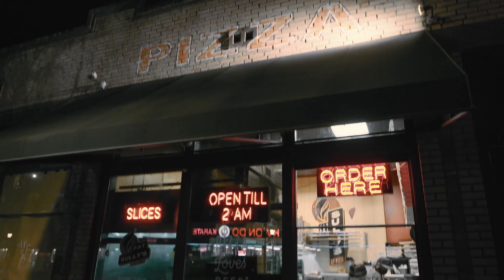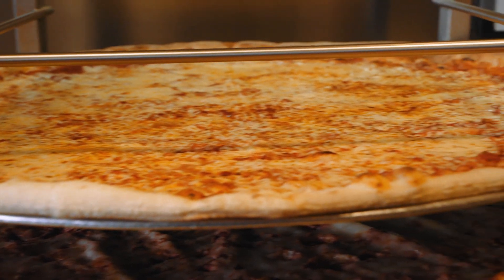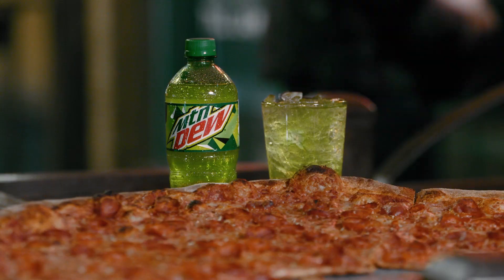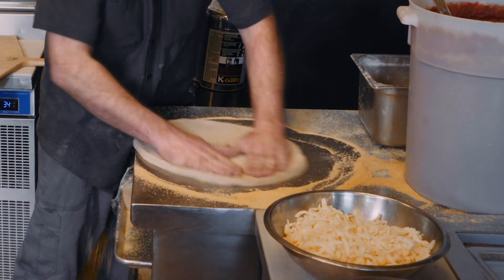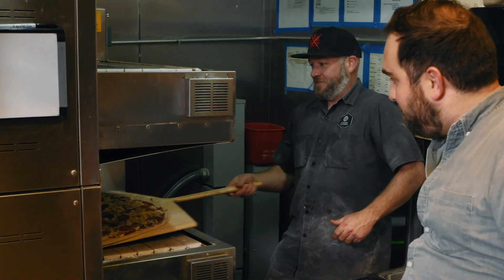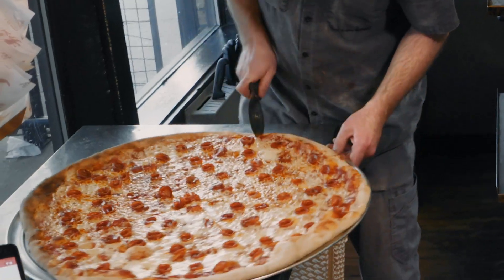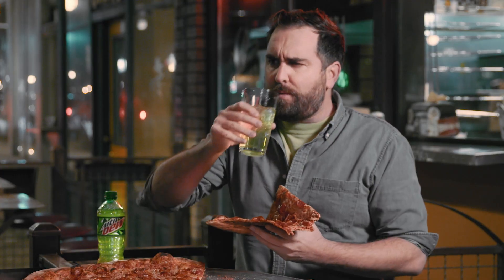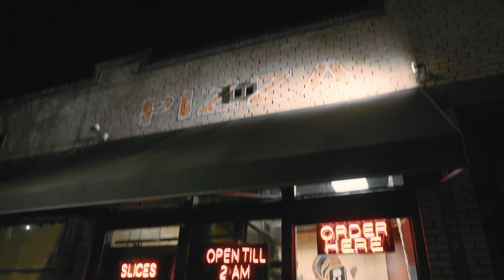DEW Quest for Extreme | Fat Sully's Pizza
Join DEWnation as we embark on a Quest for Extreme to find the biggest, best, and boldest foods across America.

Our next stop: Fat Sully’s in Denver, CO. Can you believe the size of that 🍕 ?? Check out the full episode above and see where Fat Sully’s landed on the DEW EXTREME METER.

Connect with MTN DEW on social for updates on all things DEWnation